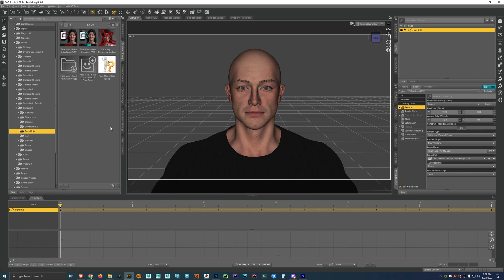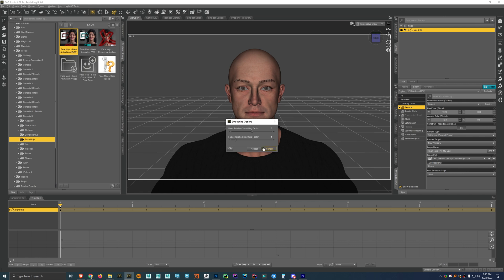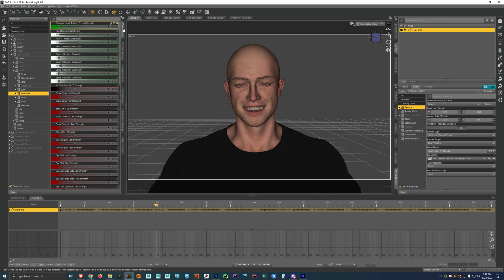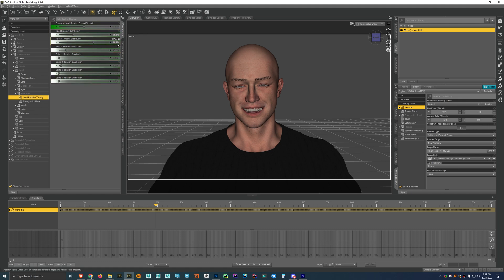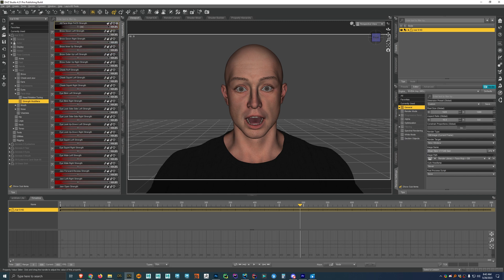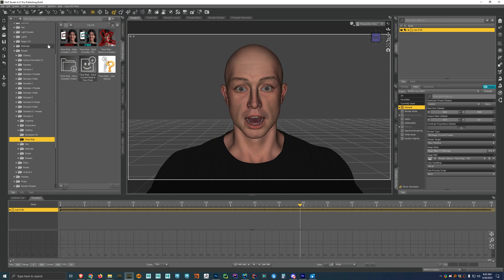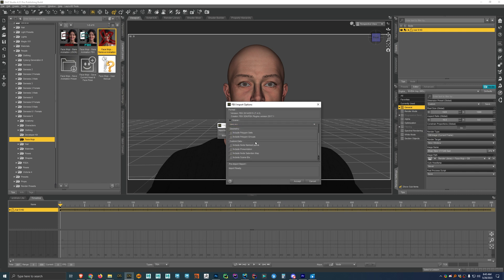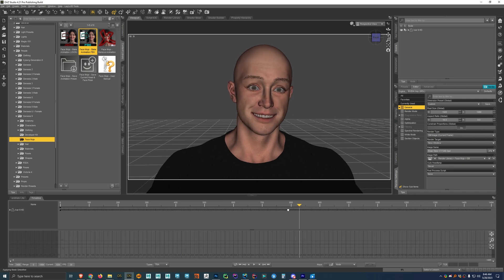Face Mojo for Daz Studio Genesis 9 - User Manual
In this video I show how to use Face Mojo for Daz Studio.

Face Mojo is a facial motion capture solution for Daz Studio. Use your iPhone  and one of the supported iOS apps as a facial motion capture device and then use Face Mojo to retarget it to your favorite Daz 3D characters!